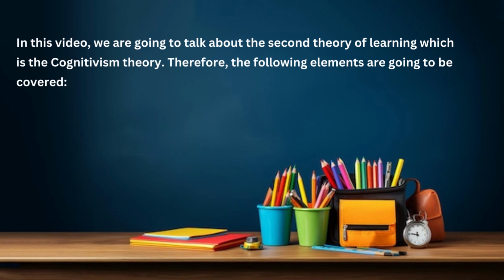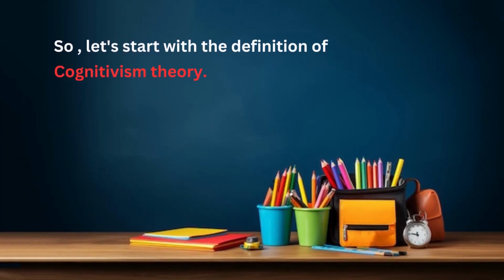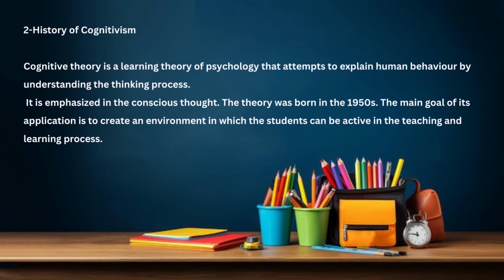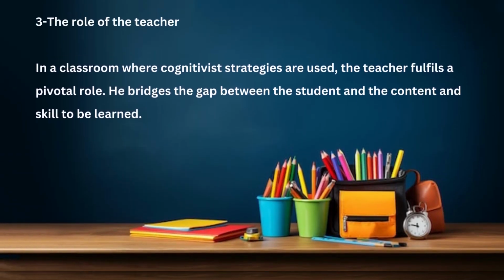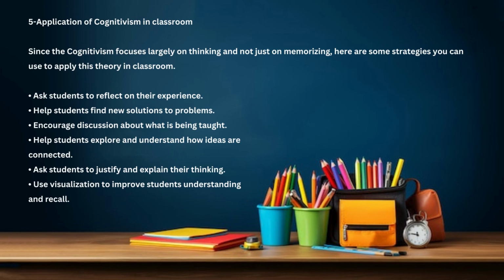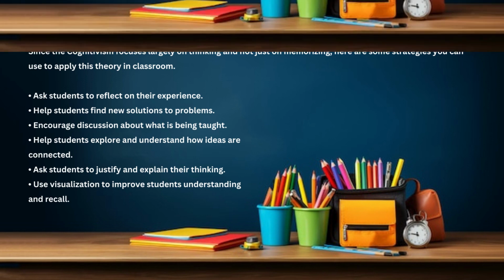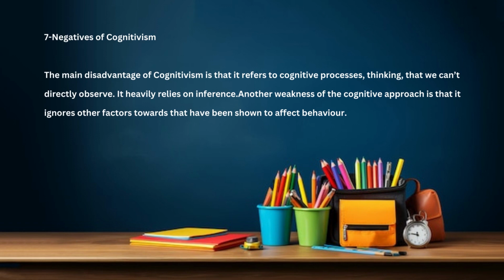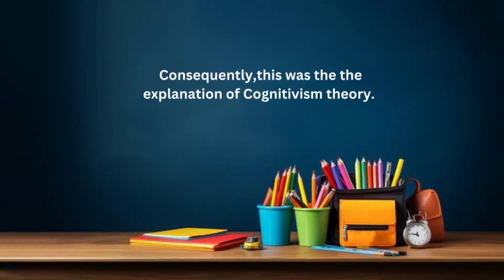learning theories:(2) the Cognitivism theory.